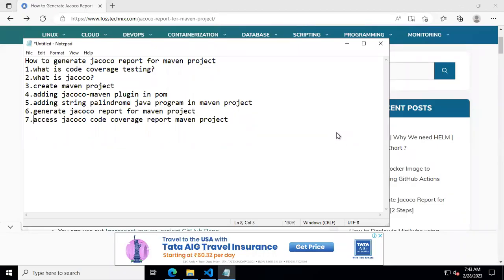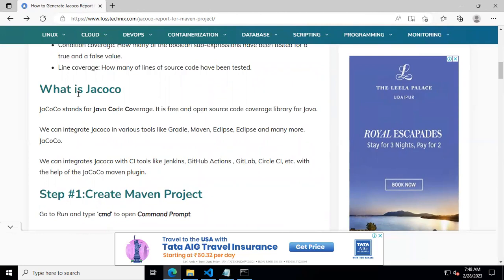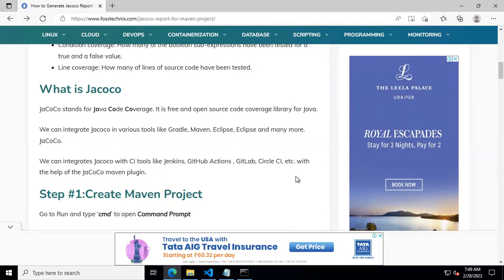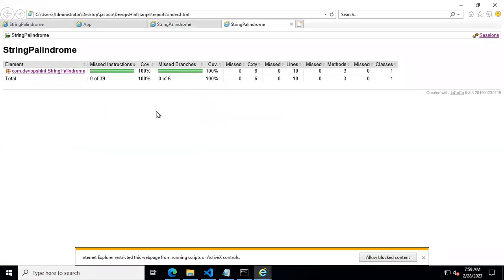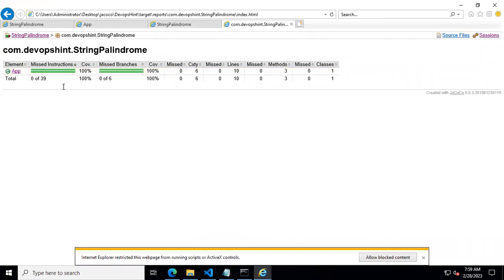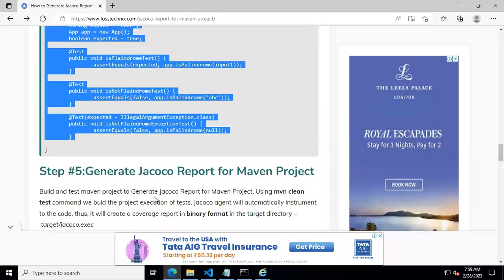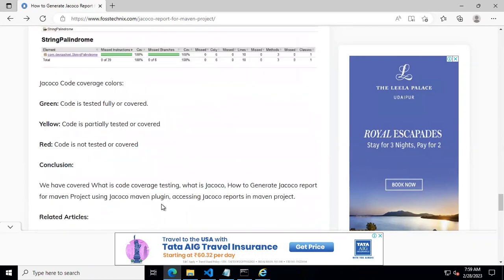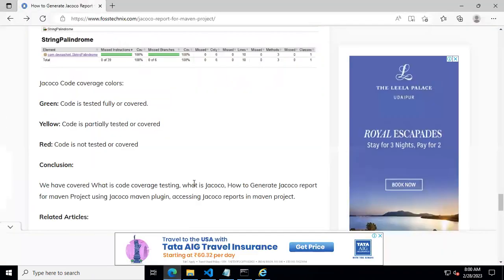How to Generate Jacoco Report for Maven Project | Jacoco Maven Plugin | Access jacoco report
In this Video we are going to cover How to Generate Jacoco Report for Maven Project | Jacoco Maven Plugin | Access jacoco report | Jacoco
0:00 What is What is Code Coverage Testing
2:00 What is Jacoco
5:00 Adding jacoco-maven plugin in pom.xml
10:00 Generate Jacoco Report for Maven Project
14:00 Accessing Jacoco code coverage report in maven project